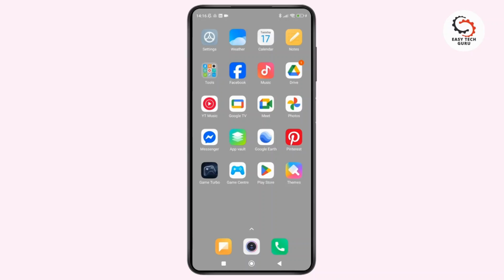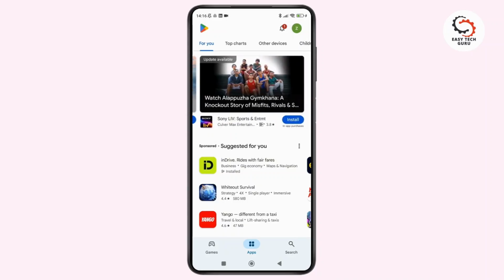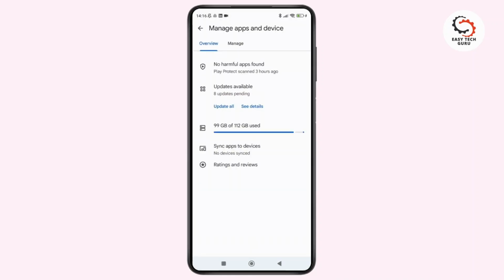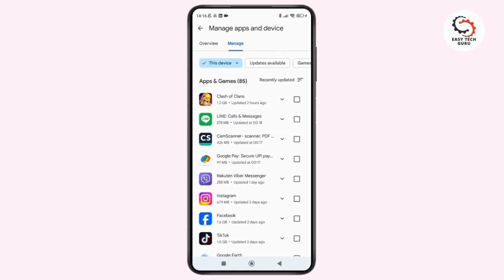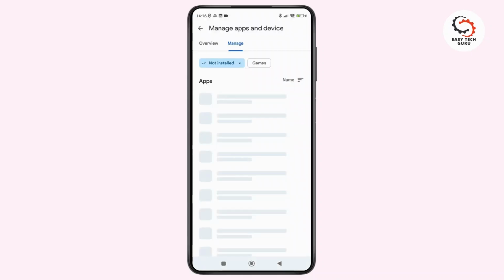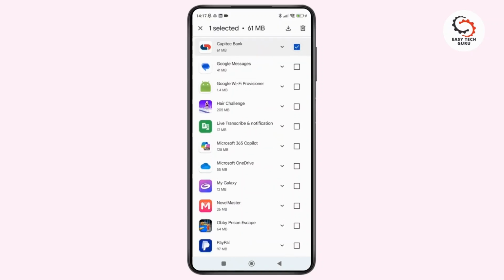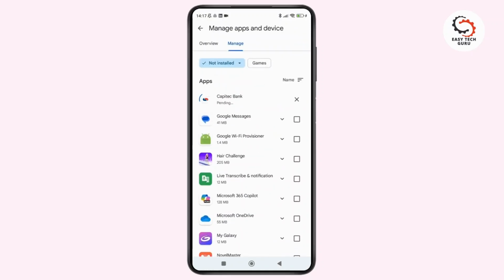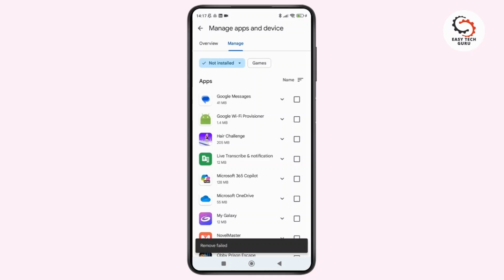How to Find And Recover Deleted Apps on Samsung Phone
Learn how to quickly find and recover deleted apps on your Samsung phone in just a few easy steps! If you accidentally removed an app or want to reinstall apps you deleted before, this tutorial shows you how to access the Play Store's hidden app history, manage your deleted apps, and restore them instantly. Perfect for Samsung users who want a simple fix without any hassle.

Chapters :
00:00 - Introduction
Welcome! Learn how to find and recover deleted apps on your Samsung phone.

00:10 - Open Google Play Store
Open the Play Store and ensure you're logged into your account.

00:20 - Access Profile Menu
Tap the profile icon in the top-right corner of the screen.

00:30 - Manage Apps & Device
Select "Manage apps and device" from the menu.

00:40 - Go to Manage Tab
Switch to the "Manage" tab to view your apps.

00:50 - Filter Not Installed Apps
Tap the filter and select "Not Installed" to see deleted apps.

01:00 - Reinstall or Remove Apps
Check the apps you want to recover and tap the download icon, or remove from history.

01:20 - Confirm Removal
Confirm removal if you choose to delete apps from your history.

01:30 - Wrap Up